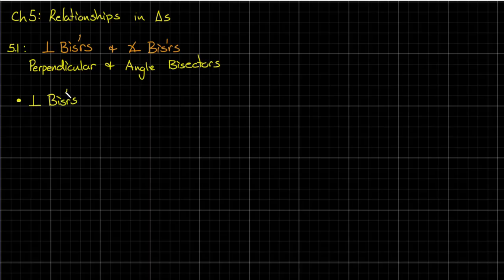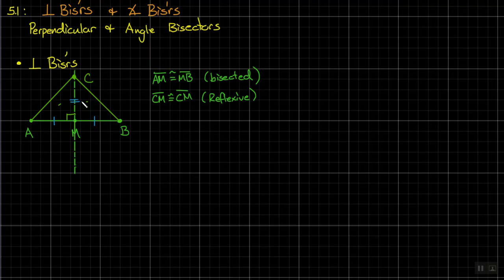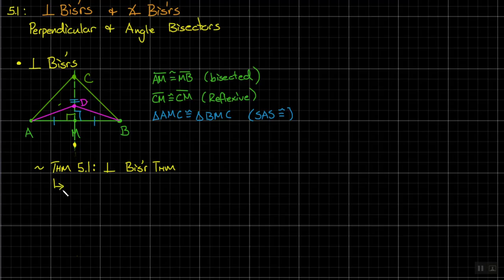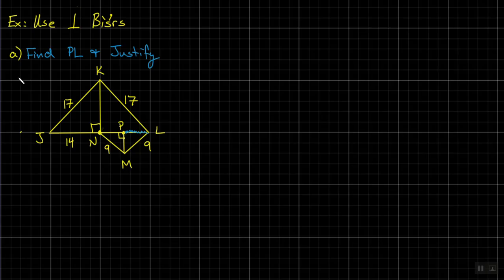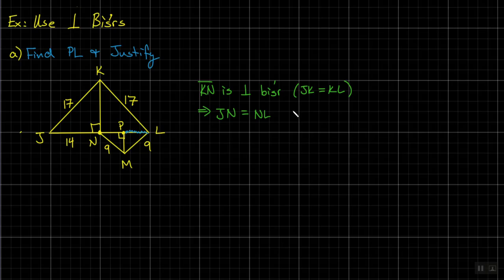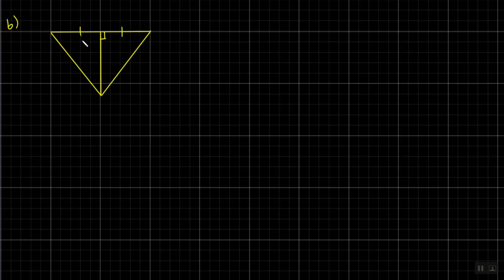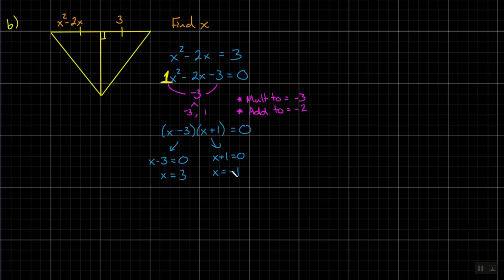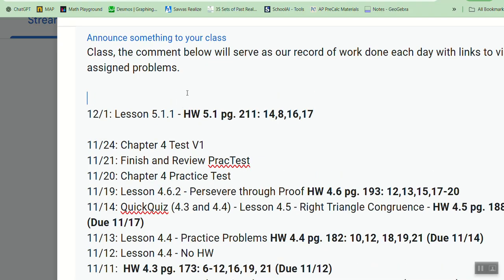3rd Hour Geometry (12/1/25) - Lesson 5.1.1 - Perpendicular Bisectors